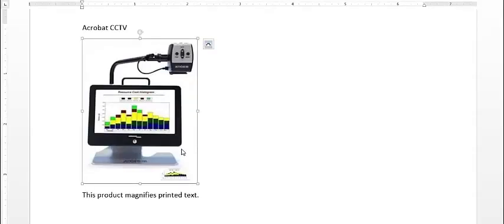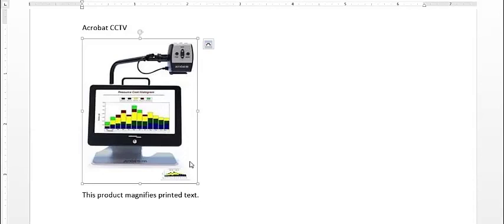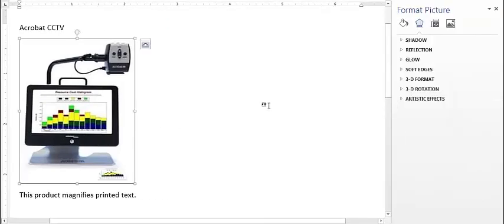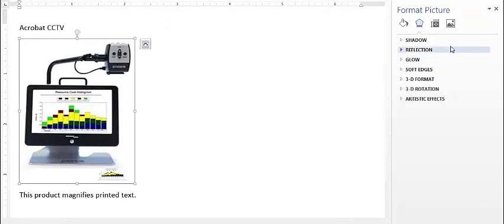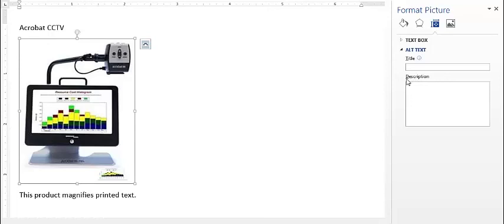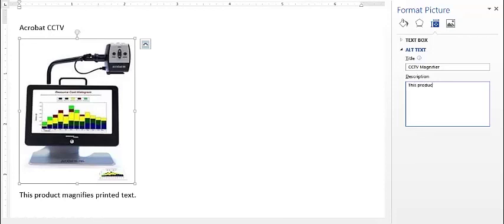How to add alt text to images in Microsoft Word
How to add alt text to an image in Microsoft Word.